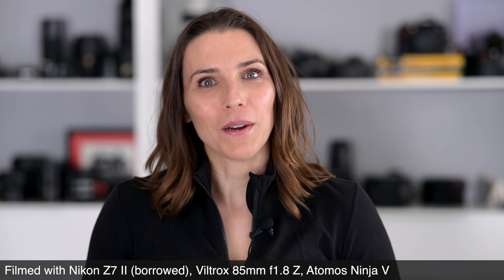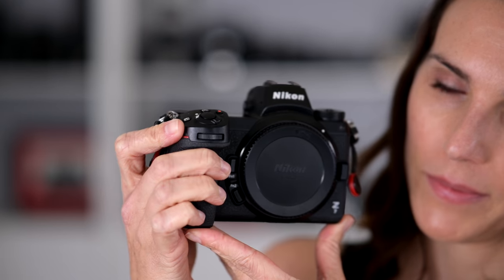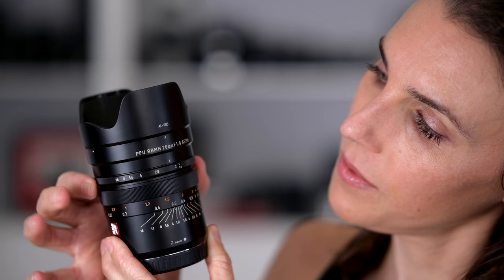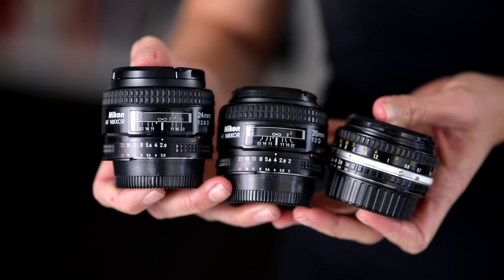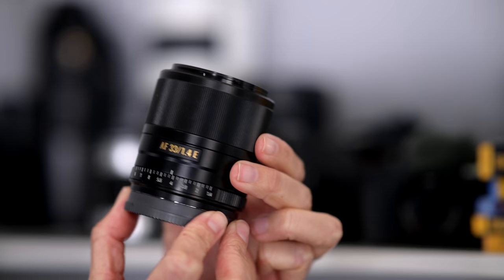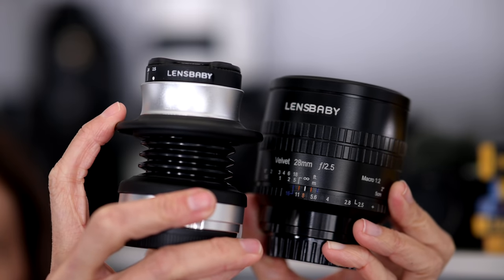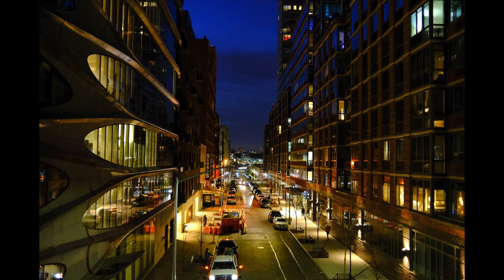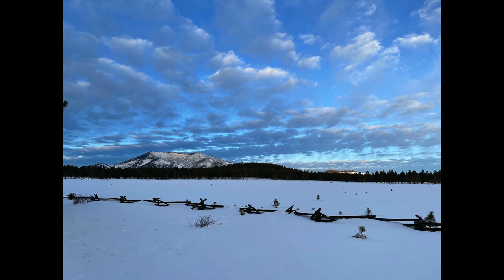Why We Own EACH PIECE OF GEAR. Leica, Nikon, Fujifilm, Sony, Insta360, GoPro, DJI, More! Full Review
These are all of our cameras and lenses in 2021!
Receive a 5% bonus on your quote to sell your gear to KEH by using the code SNAPCHICK-SELL

KEH- For a 5% bonus on your quote, use the code SNAPCHICKSELL